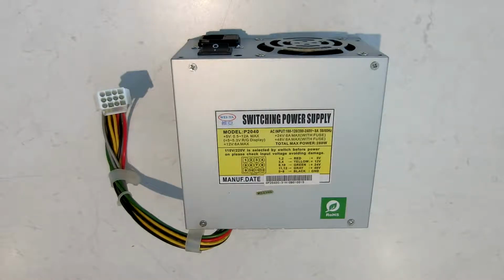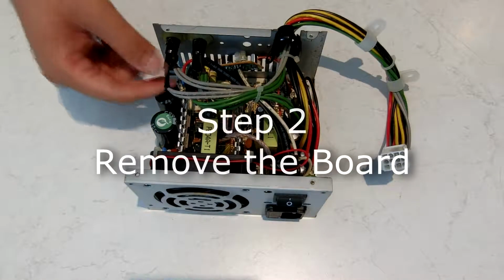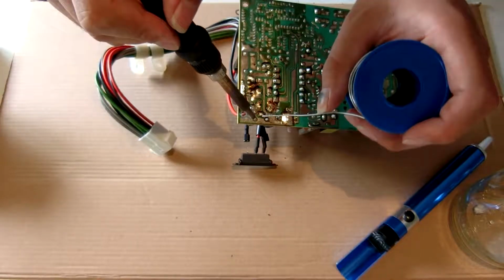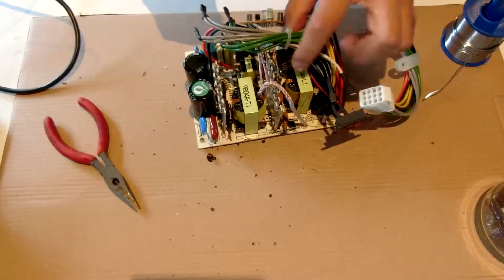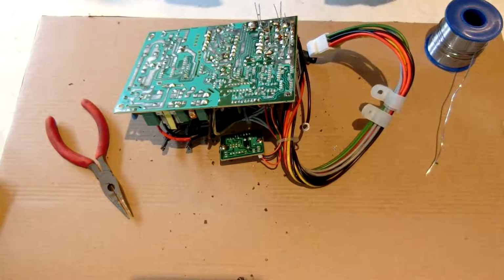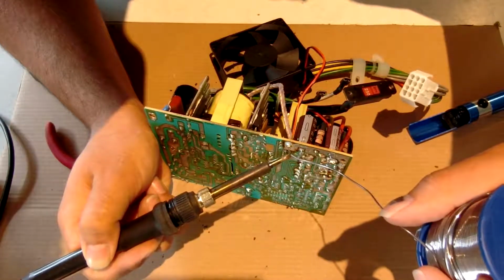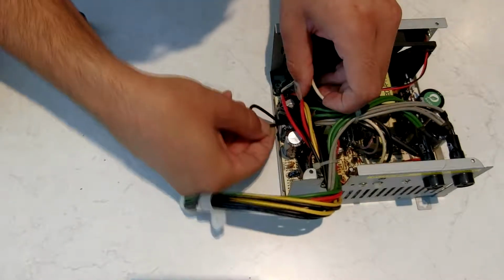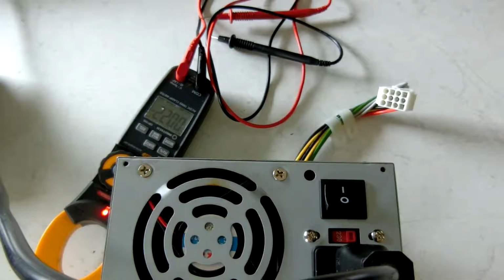How to Repair Wei-Ya P2040 Arcade/Crane/Claw Power Supplies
Always use Good quality Capacitors from reputable manufacturers and sources. I only ever us either Nippon Chemi-Con or Nichicon